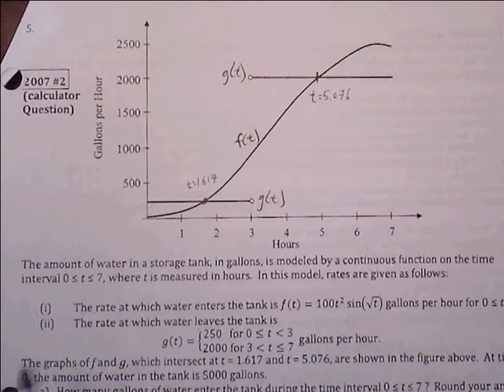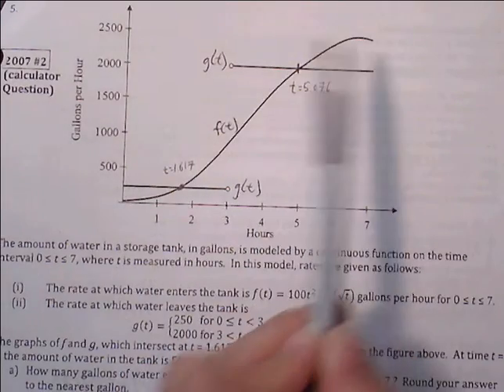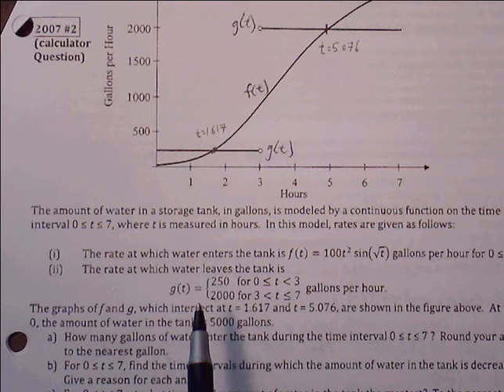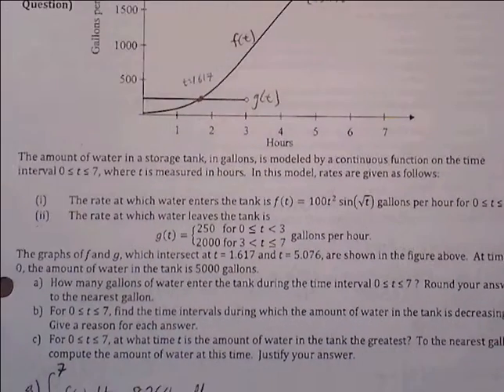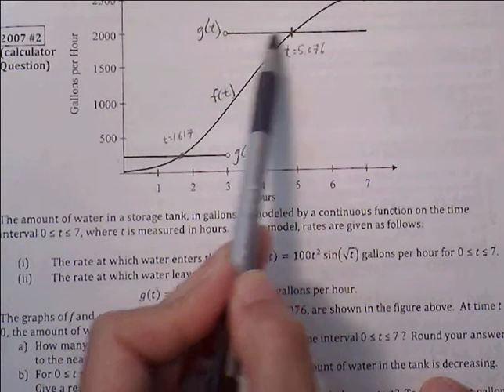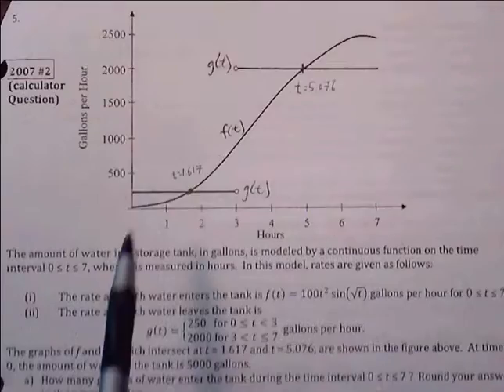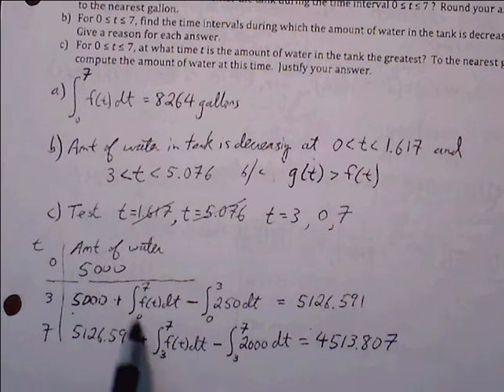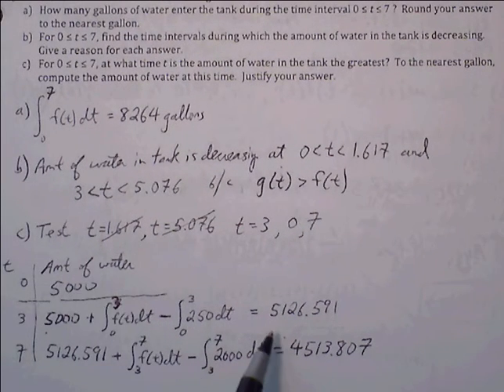AntiDerivative Word Problem Worksheet FRQ #5